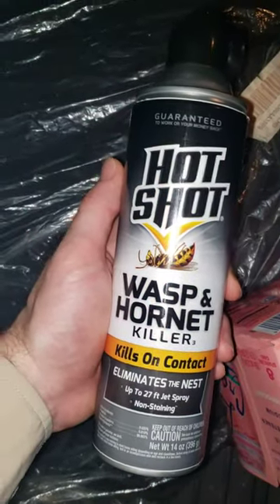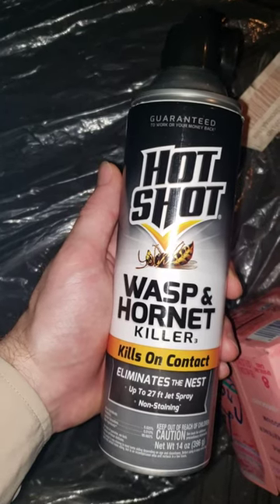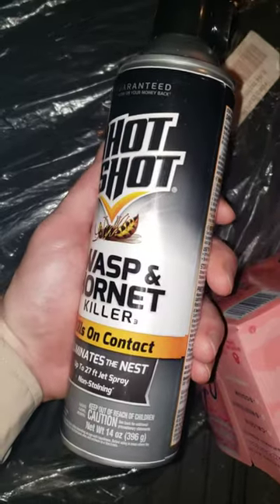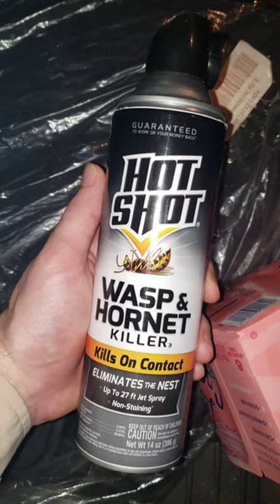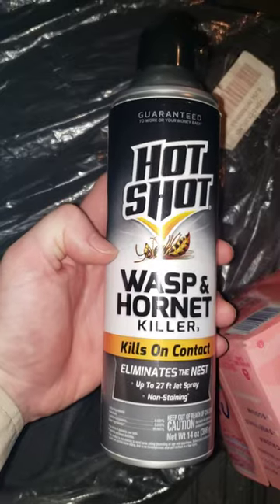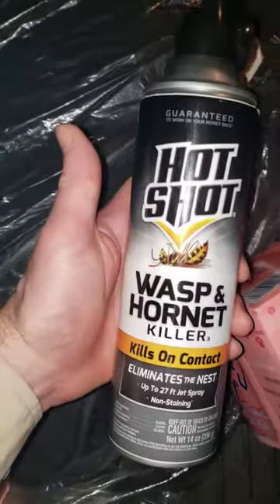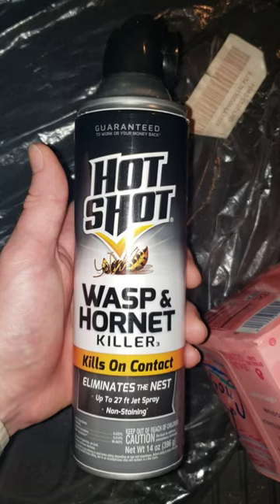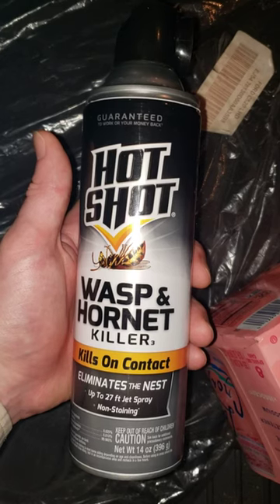hot shot wasp and hornet *shake and It might foam maybe